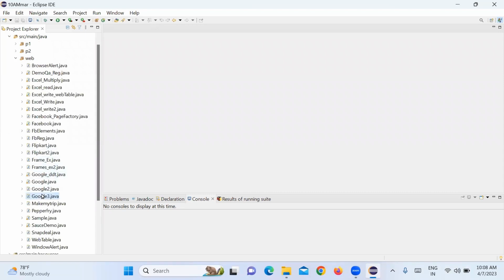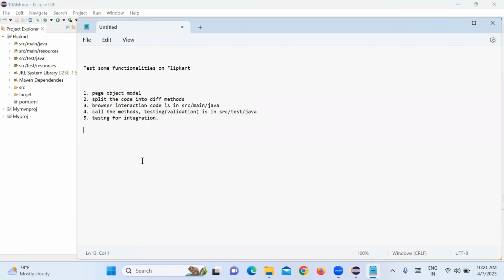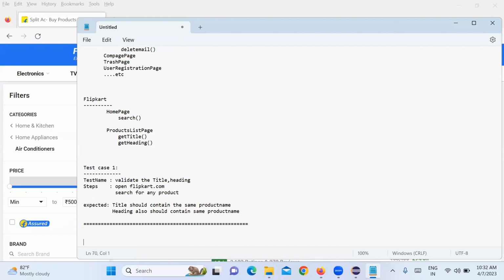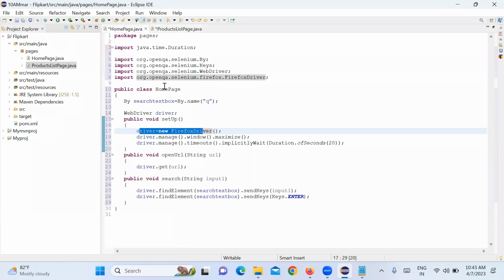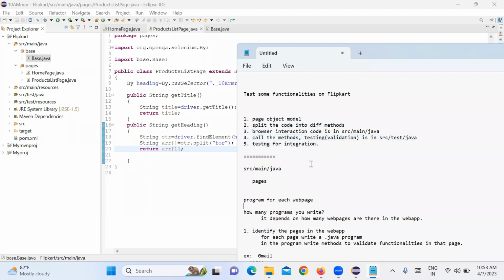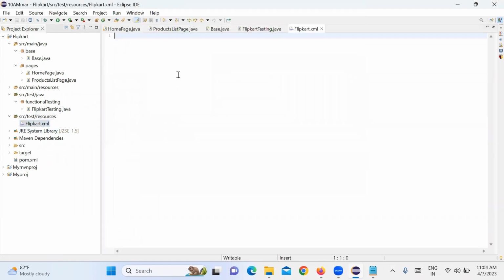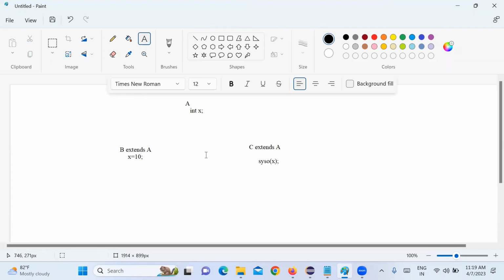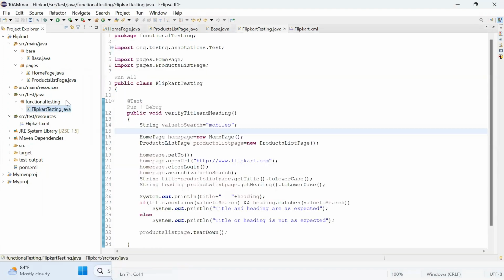Selenium with Java: A Comprehensive Guide to Automated Testing from Basic to Advance Session -12